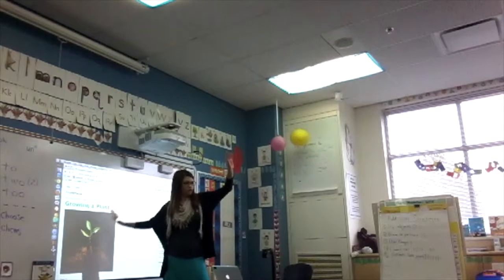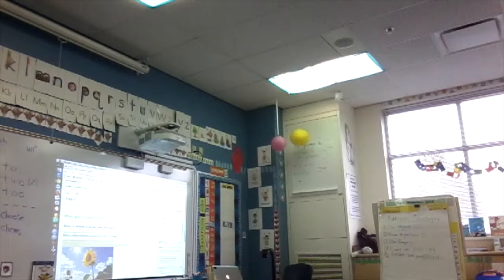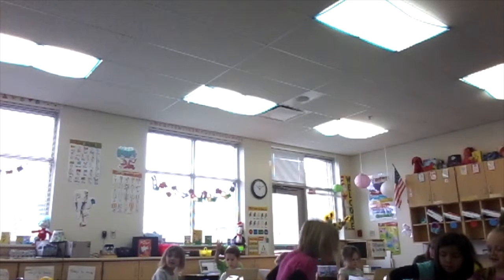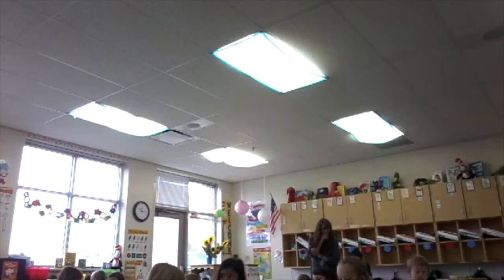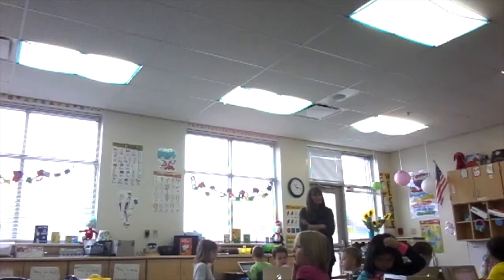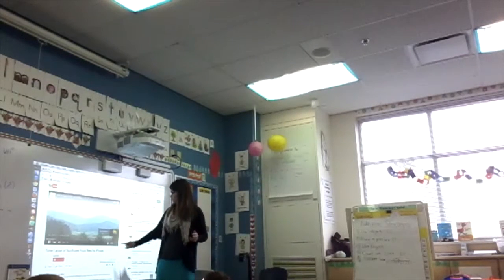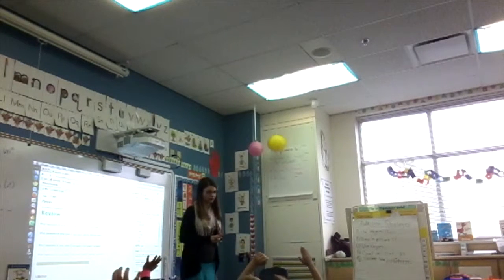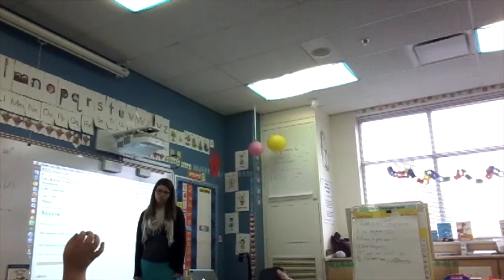Baxter Practicum Kindergarten